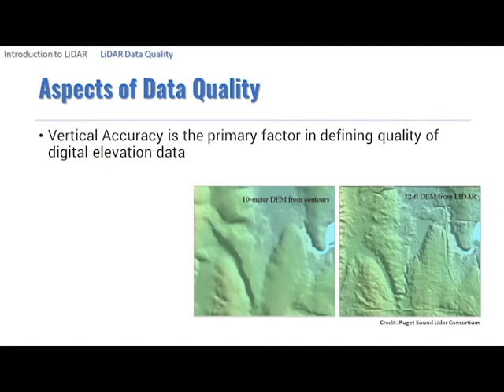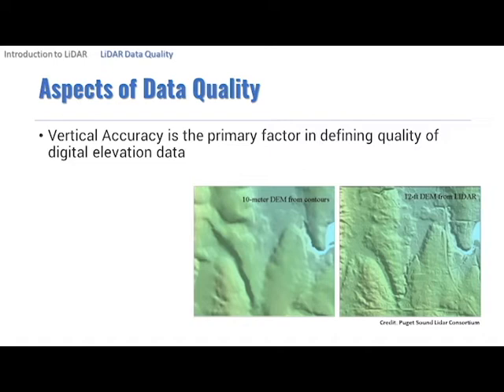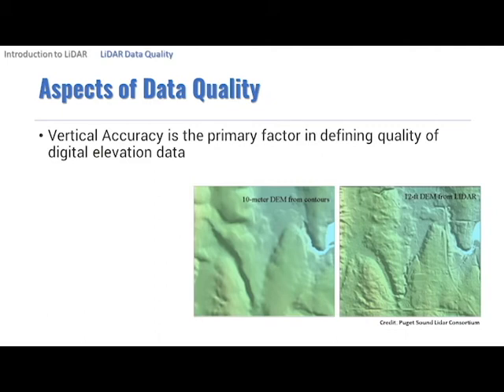(WHAT IS LIDAR #57) Aspects of Lidar Data Quality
(WHAT IS LIDAR #

SEE US [LIVE] 2020!! [Offers for Upcoming events, Training, and Retreats]:
We will answer in a personal video to you
 .. and FB for more positivity! ;)
💡 MODUS RECOMMENDATION: 💡
► 5 Secrets to Selecting a Drone LiDAR System
All Business Mail to:
MODUS
12707 High Bluff Dr. Ste 200
San Diego Ca, 92130